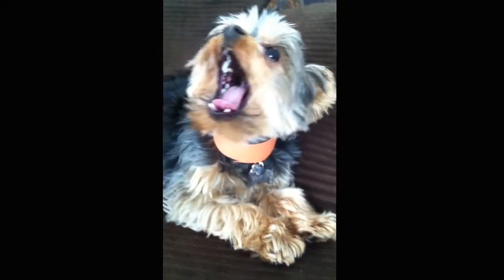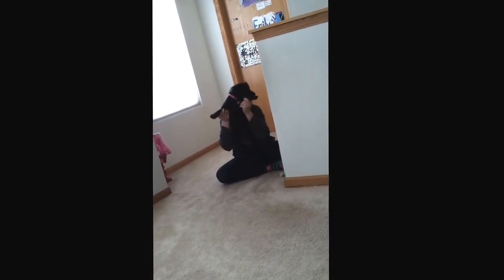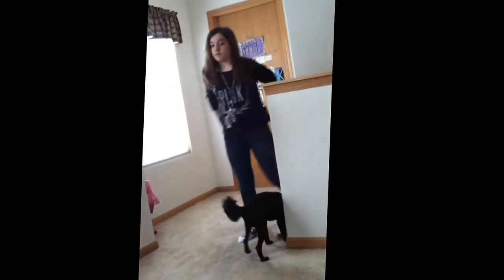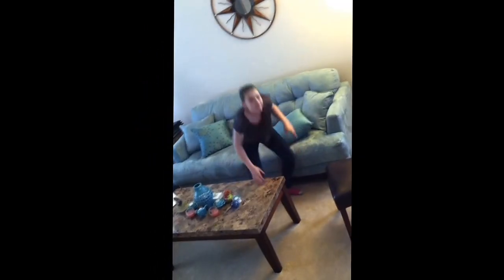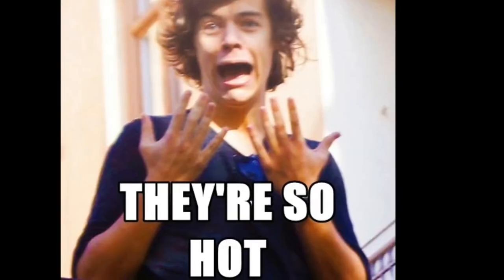MOOD COLLAR!!!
Mr Sylvestor pd 3-4
Filmed/edited Katie
Seller grace
Acted Jessica
Dogs gmoney and bunnifer jones